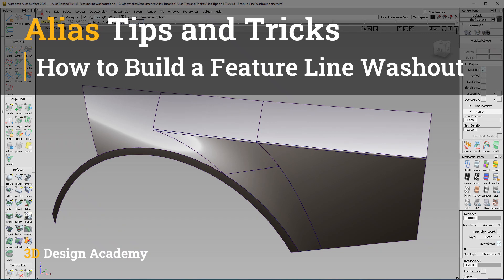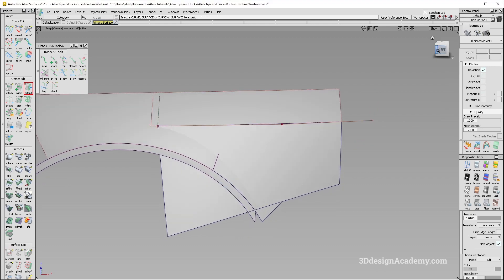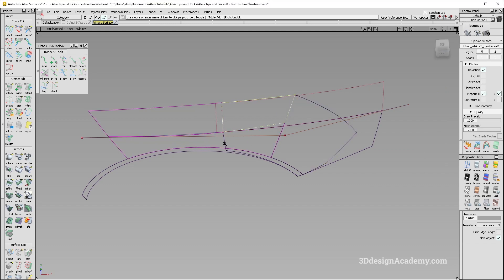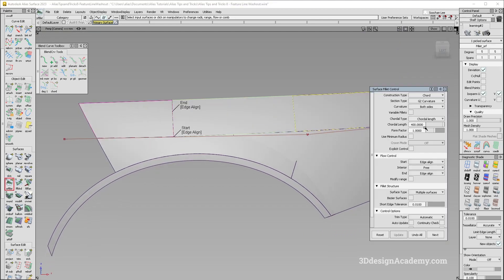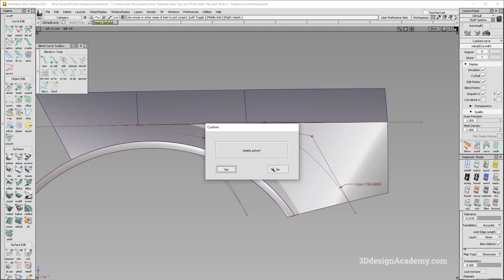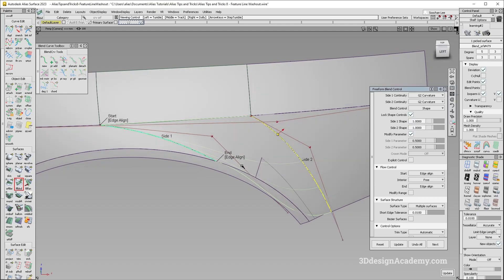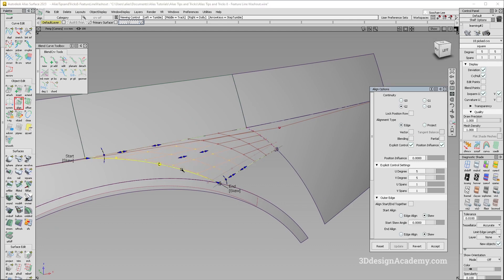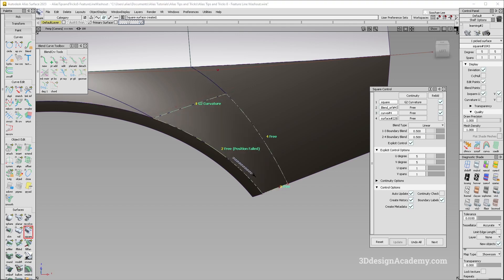Alias Tips and Tricks 8 - How to Build a Feature Line Washout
Come and check out the 3D Design Academy website!

If you want to follow the tutorial with the same data, the exercise file can be accessed on the 3D Design Academy